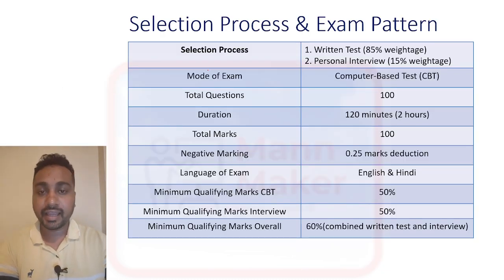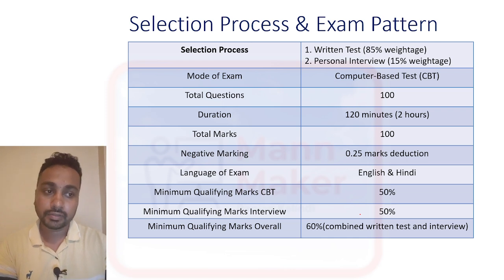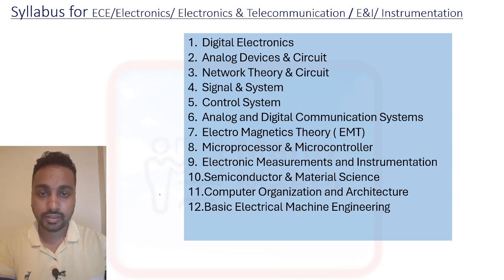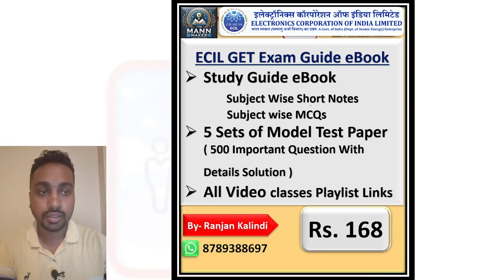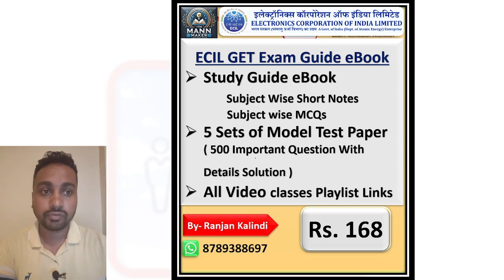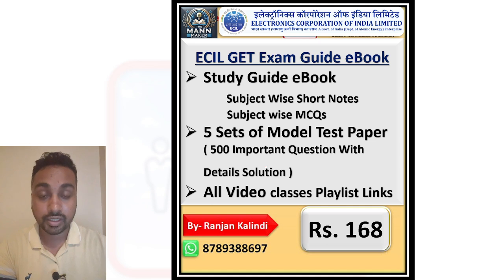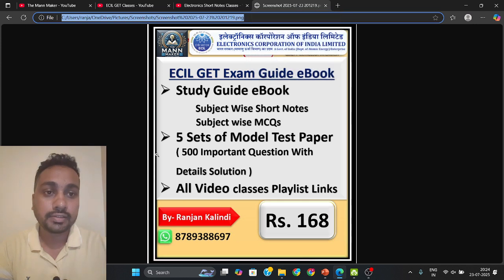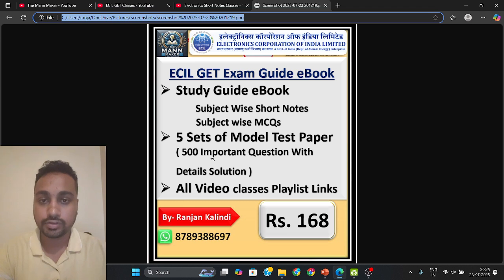ECIL GET Exam Syllabus and study Material | ECIL GET Important Question | The Mann Maker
ECIL GET Exam Syllabus and study Material , ECIL GET Important Question , , Exam Prepration , Previous Year question,,The Mann Maker, Ranjan kalindi